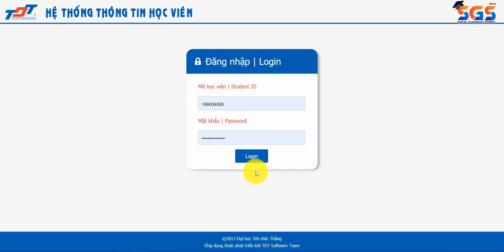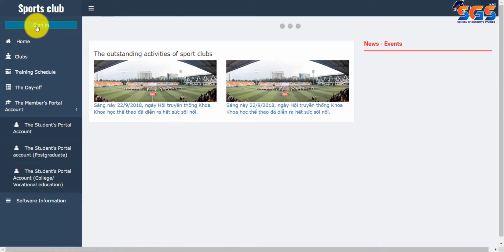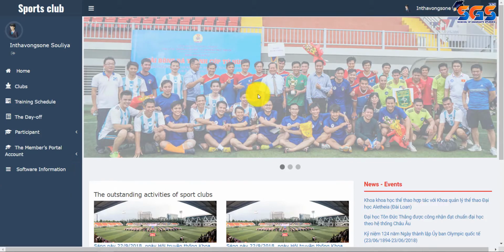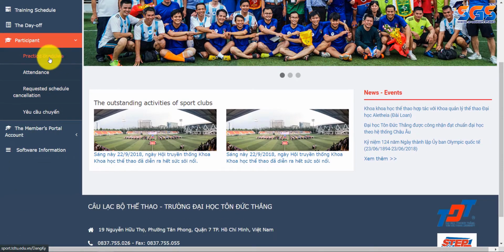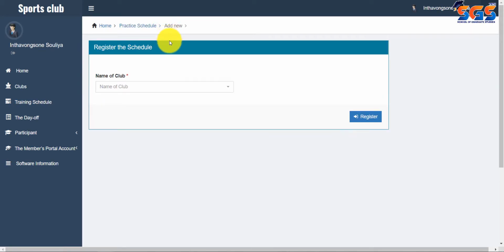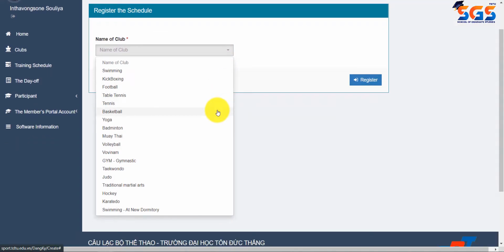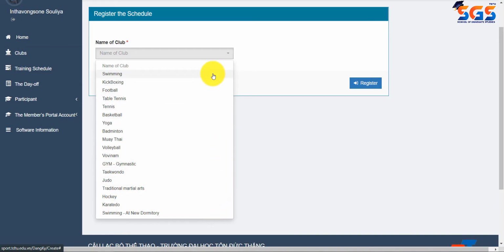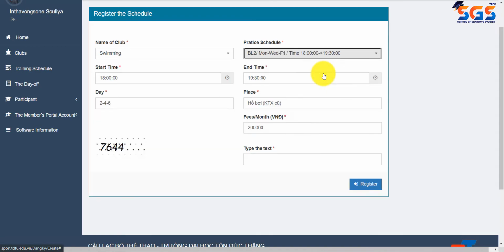[TDTU] TUTORIAL | Registration for Sport clubs at TDTU | School of Graduate Studies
A tutorial for student of graduate studies to register for sport clubs at Ton Duc Thang University.